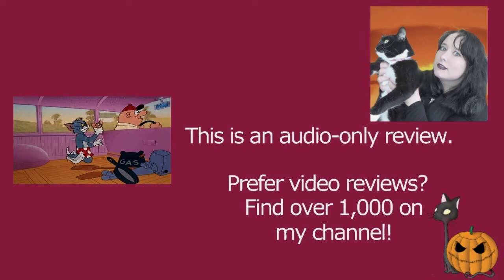Down and Outing 1961 Tom and Jerry Cartoon Short Film | Review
MY BOOKS What's your review of the 1961 Tom and Jerry animated cartoon short film Down and Outing? It's directed by Gene Deitch. [OPEN FOR LINKS AND FACTS!] DownandOuting TomandJerry GeneDeitch Do you want to watch Down and Outing? Did you enjoy the full movie or just parts of it? Scroll down for more information!

Amy McLean

About Down and Outing 1961

Wondering where to watch Down and Outing? Most of the films and TV shows I review can be found on Amazon Prime, Netflix, DVD, or blu-ray.

Cast and Characters:
Allen Swift as Tom Cat, Jerry Mouse, and Tom’s owner

Directed by Gene Deitch
Story by Larz Bourne
Produced by William L. Snyder
Production company: Rembrandt Films
Distributed by Metro-Goldwyn-Mayer